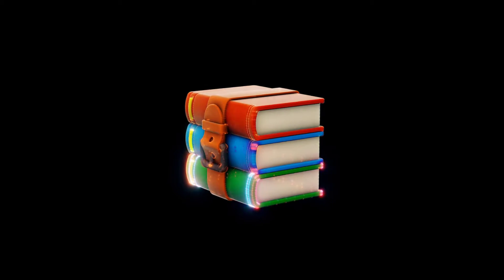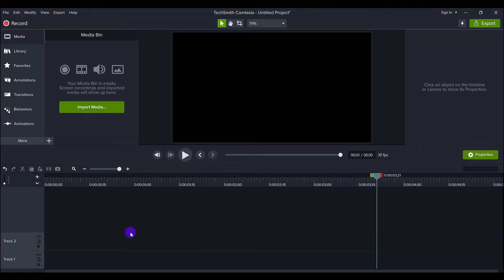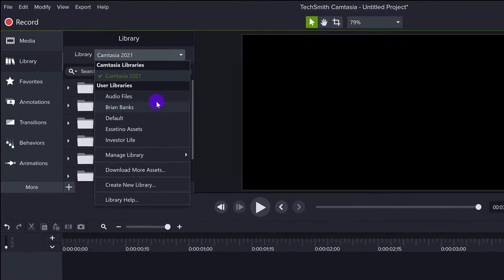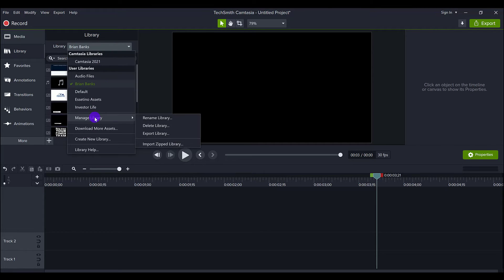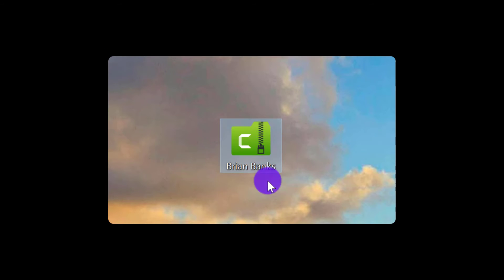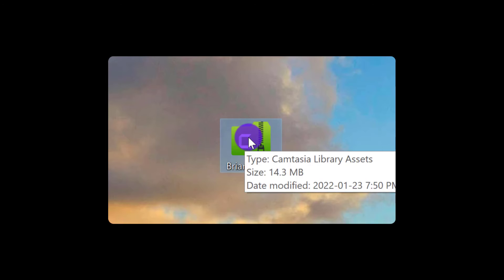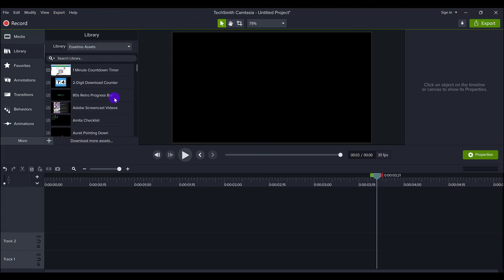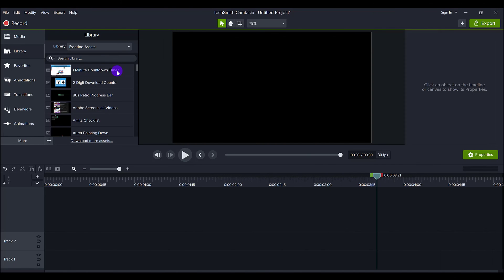Camtasia 2021 How to transfer your asset libraries 📚 to another computer | Total Life Saver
Camtasia 2021 How to transfer your asset libraries to another computer // I recently bought a new computer and needed to transfer my saved libraries. There is a fast and easy way to do this so you don't lose all of those assets you've built up in your libraries! I hope this Camtasia 2021 how to tutorial helps you!

🎥 ➤ OUR FILMING GEAR:

✦ Cameras:

1. DSLR Camera: Canon M50

2. Webcam Camera: Logitech c930e

✦ Microphones:

1. USB Mic: Fifine Technology

2. Lapel Mic: PowerDeWise